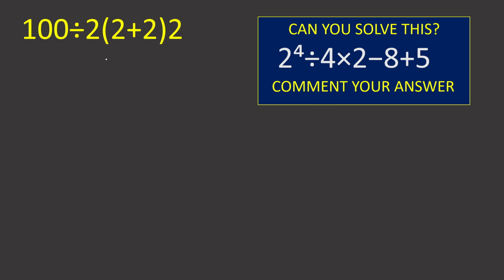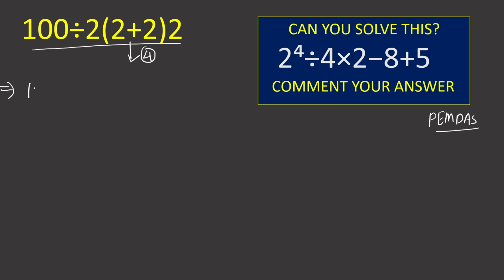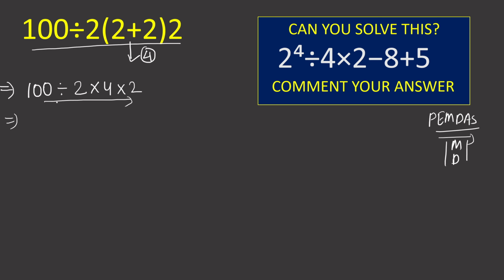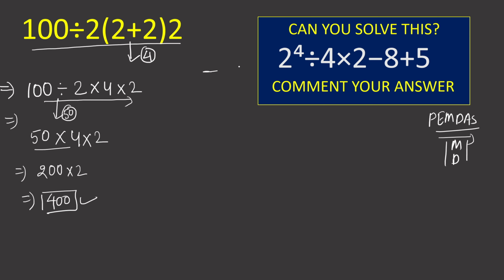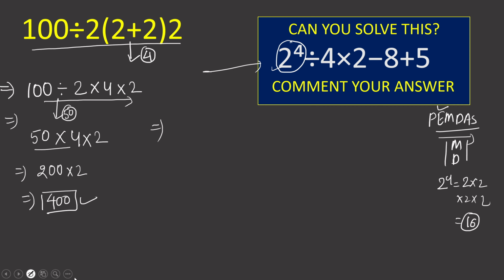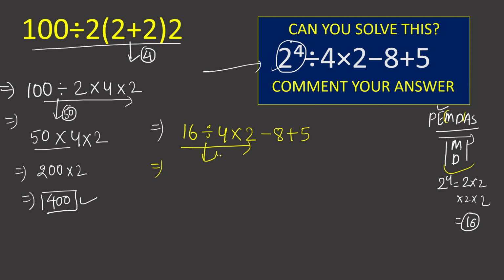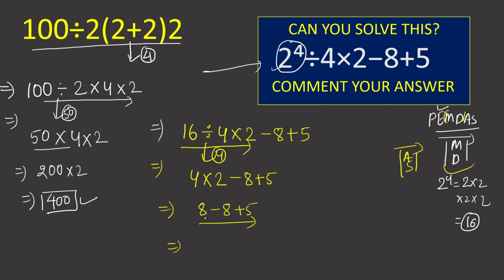The PEMDAS Law That Separates The Math Masters From The Confused! ✅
THE PEMDAS LAW! This equation is the ultimate litmus test for math proficiency. It separates those who guess the sequence from those who know the foundational law. The problem forces you to address a critical ambiguity in the Order of Operations that often causes widely differing results.

This video provides the definitive proof of the correct sequence. Watch closely and verify your knowledge against the PEMDAS Law! Prove you are a Master! Comment your score and city name right now for a shoutout.

✅Guide to Lightning Calculation and Amazing Math Tricks
✅Mental Math: Tricks To Become A Human Calculator
✅Lower Your Brain Age in Minutes a Day
✅Large-Piece Puzzles for Seniors

Fun, relaxing, and effective ways to improve memory, focus, and mental agility:
✅Keep Your Brain Stronger for Longer
✅The Easy and Relaxing Memory Activity Book
✅399 Games, Puzzles & Trivia Challenges
✅Cognitive Boosting Memory Games for Smart Seniors
✅Memory Games for Seniors
✅Brain Training Exercises for the Elderly
✅Stress Relief Memory Activity Book For Seniors
✅Memory-Boosting & Stress-Relieving Puzzles